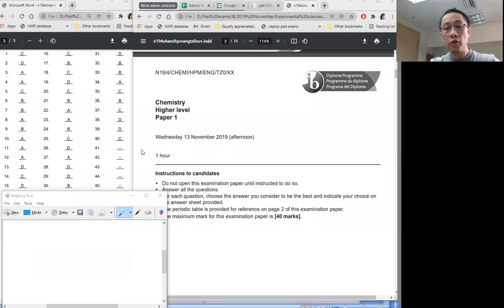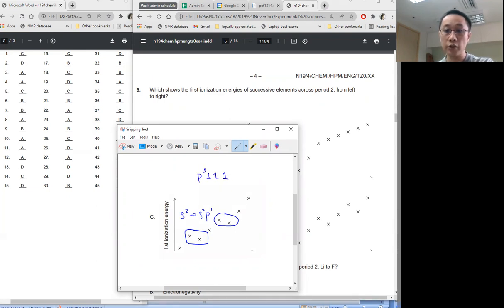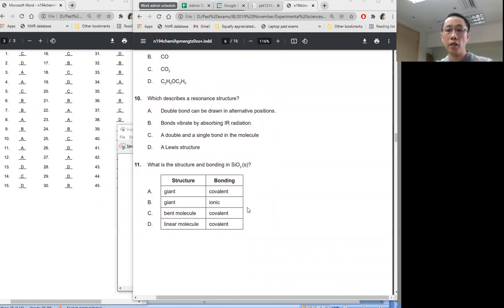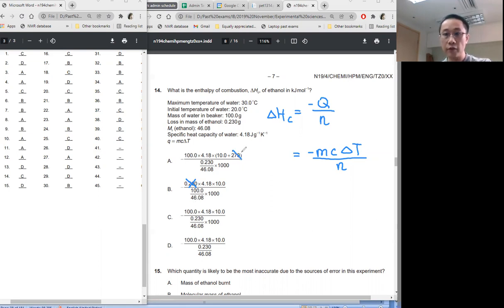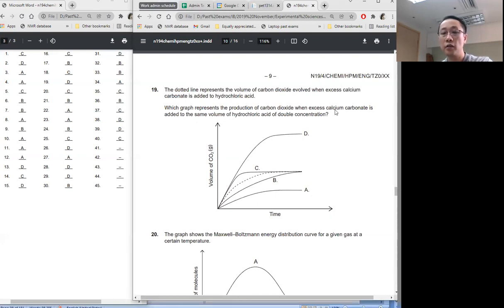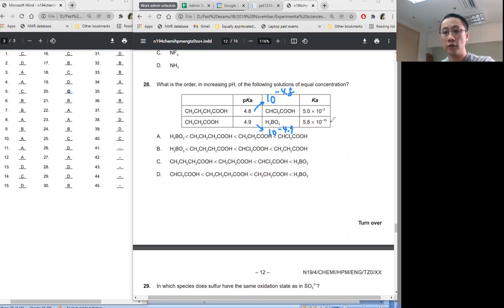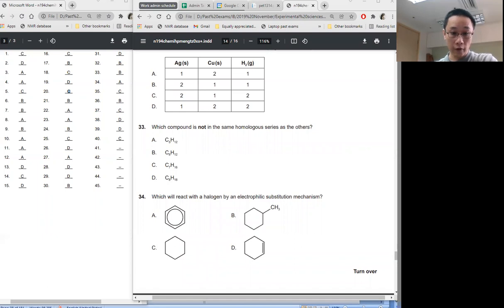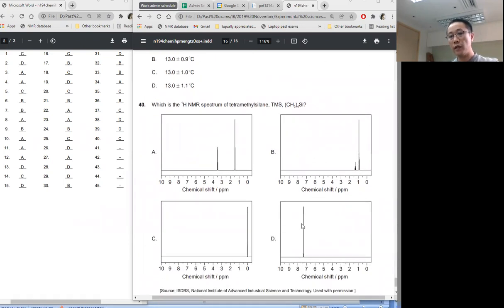N19 IB Chemistry Paper 1 HL TZ0 analysis